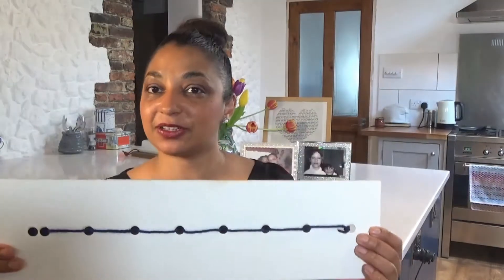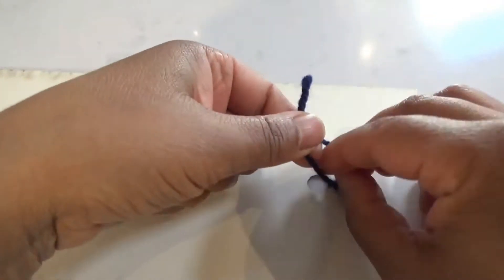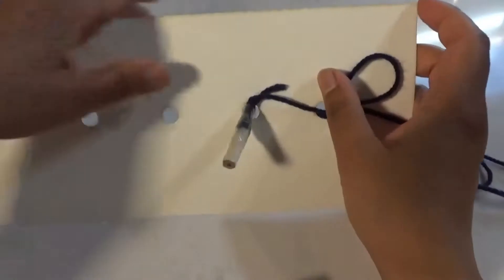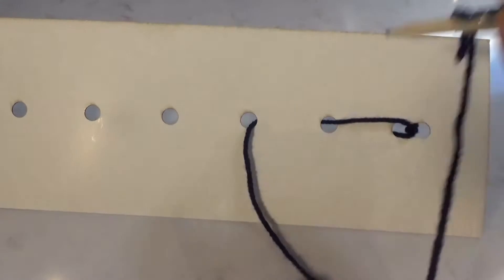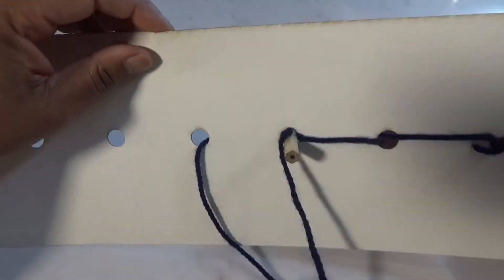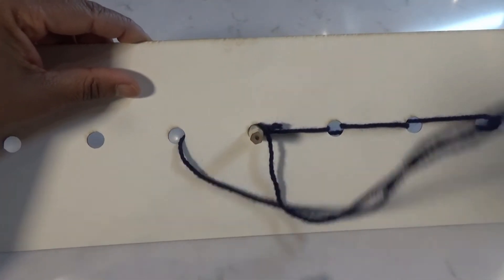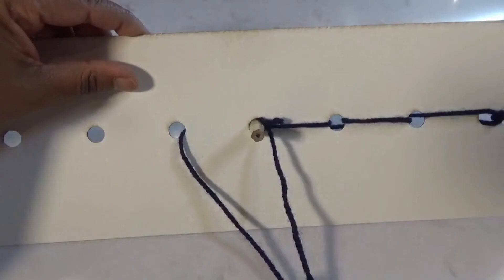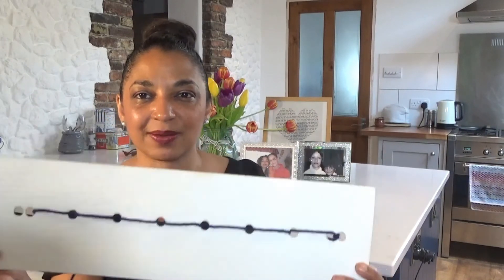Backstitch for Beginners - No Needle! No Fabric!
Learn to sew/cook and make things with Miss Markwell.
I am a Fashion, D&T and Food Teacher.
(thanks if you already have, I really appreciate it), comment on any new ideas for recipes or things to make.

Song: Running Back 2U
Artist: Stay Loose